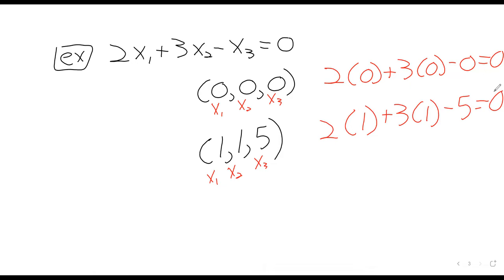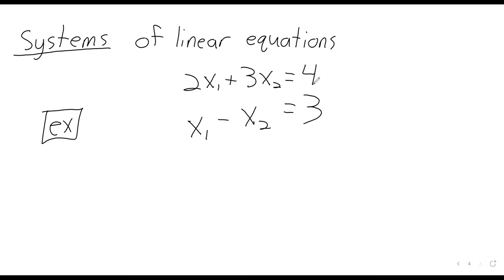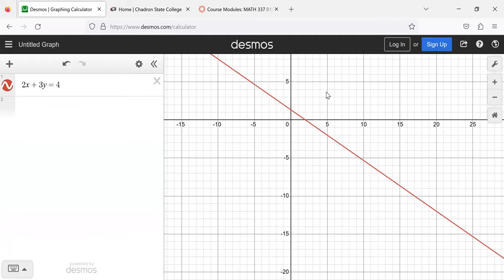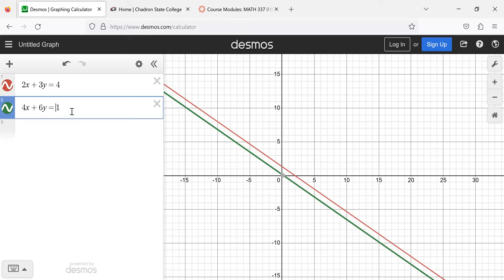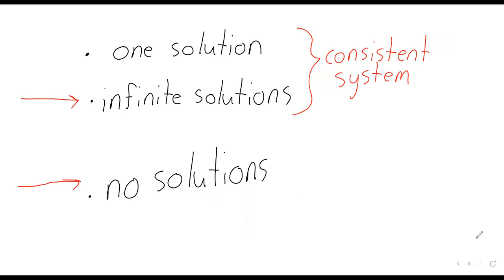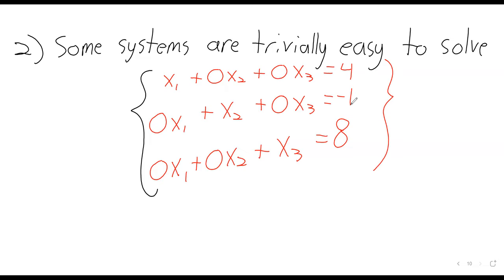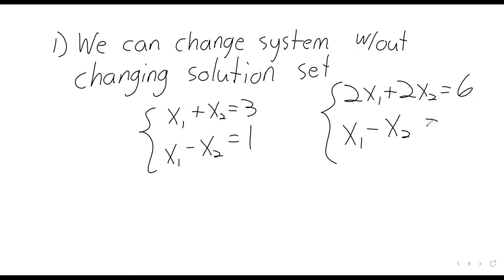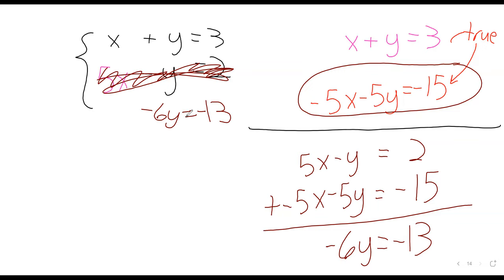Math337 2023 Fall Section 1 1 part 1